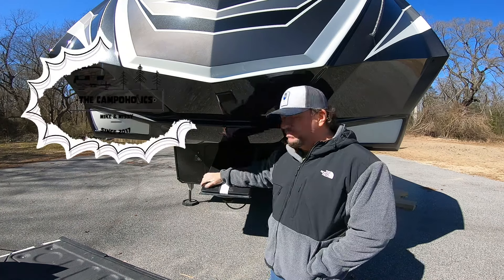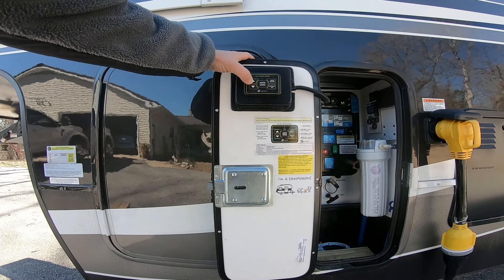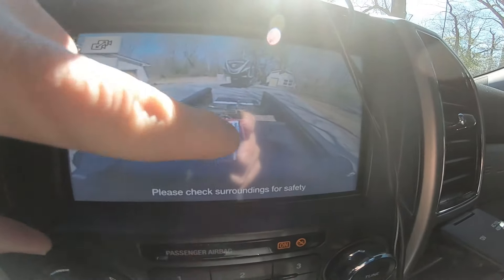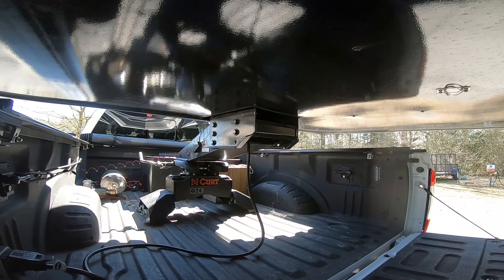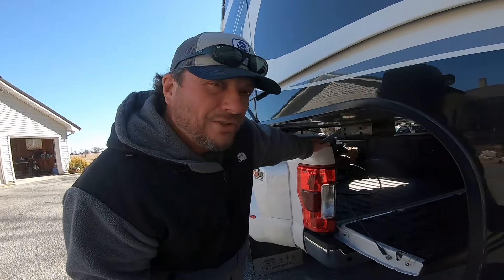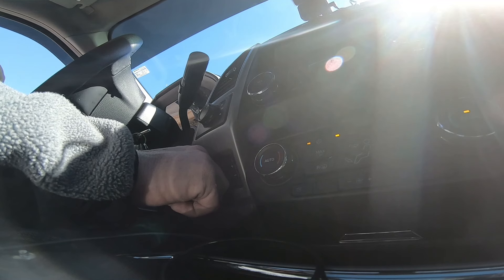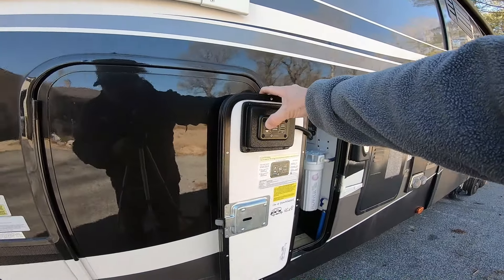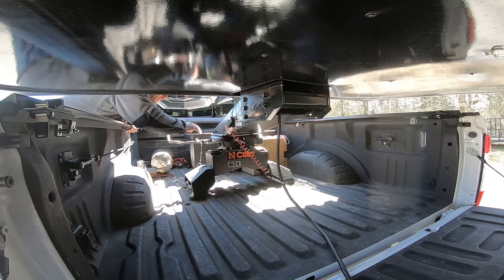5th Wheel Hook Up and Unhooking / Lippert One Touch Control / 5th Wheel Hitch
Hey Campoholics! Are you an RV newbie with a 5th wheel hookup. Shopping around and trying to figure out how to do it? We go over the 5th Wheel Hook Up and Unhooking techniques we use to get the job done. Owning a 5th wheel hook up can be an intimidating experience.  However we try to make this 5th Wheel Hook Up and Unhooking experience a little more easier on the brain.  We also show you how the Lippert One Touch control works out with this task.  We also show you some tips and tricks to help save the day!

The Power Built Tire Step

Curt Q24 5th Wheel Hitch

Curt Pin Box Lube Plate

Want a "I'm A Campoholic!" T Shirt?  Click on the link to our Etsy shop and order one today!